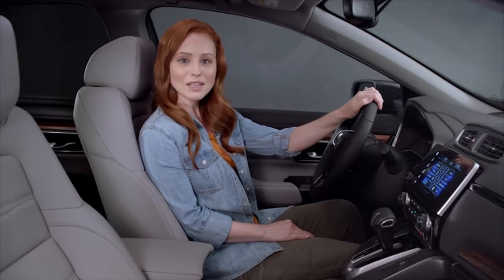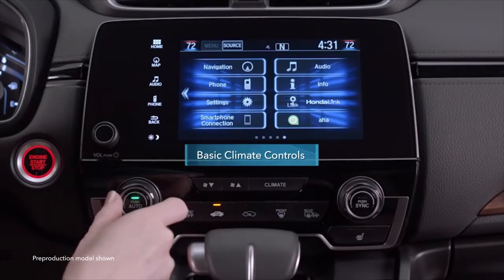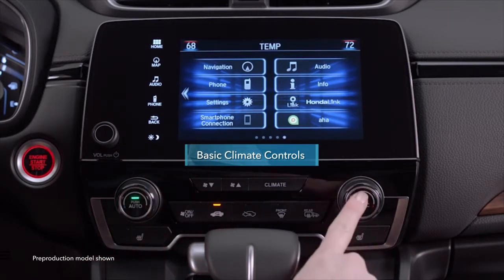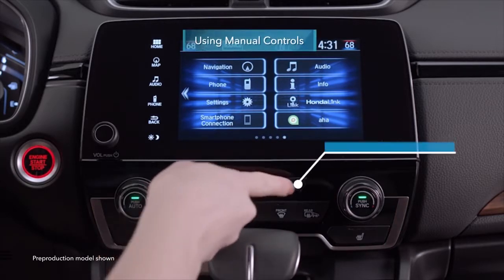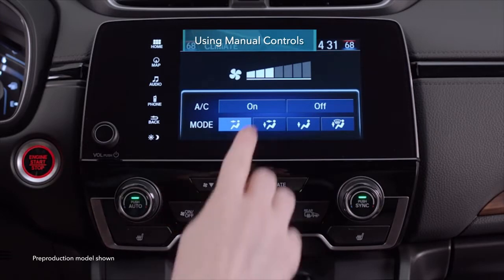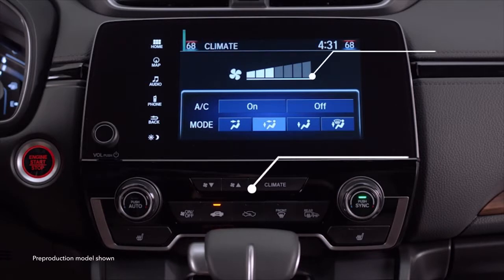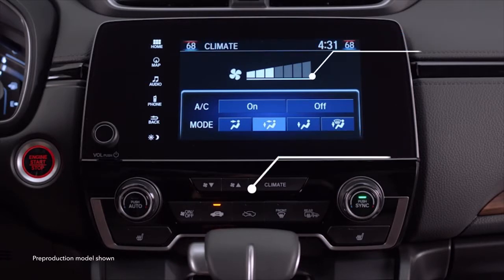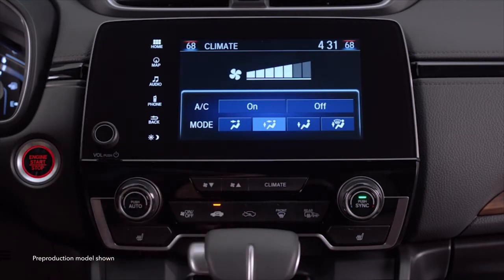2017 Honda CR-V How To: Climate Control on Display Audio Models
All models of the all new 2017 Honda CR-V come with updated climate control technology. Come see it in action at Manchester Honda.

Your local Connecticut Area Honda retailer
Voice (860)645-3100